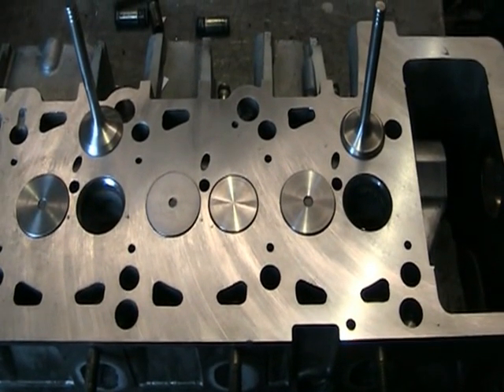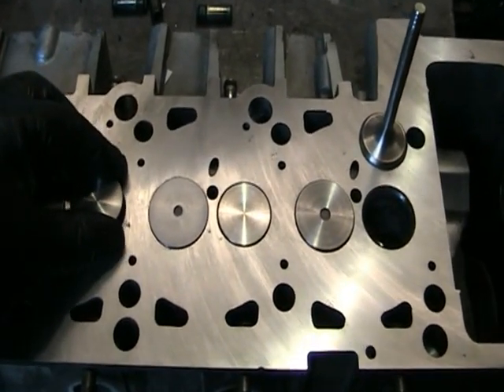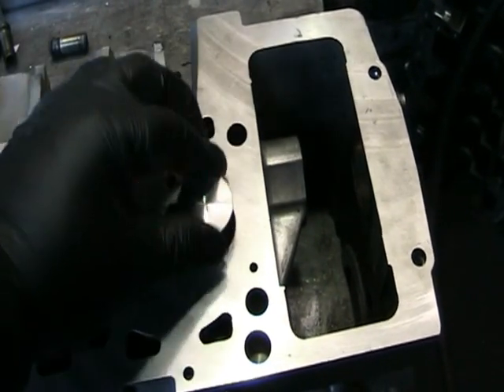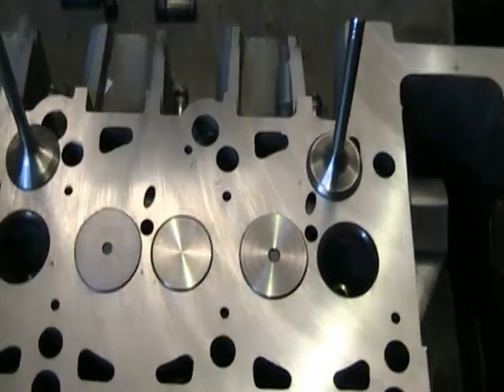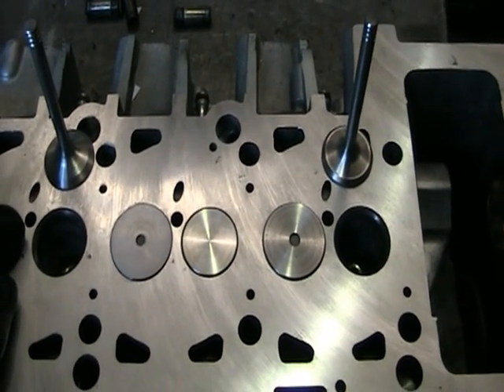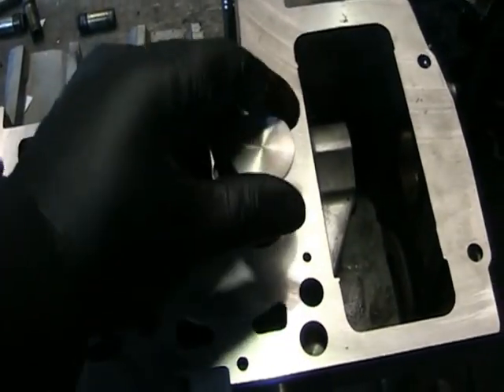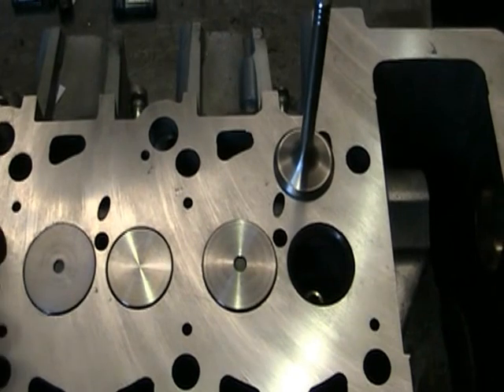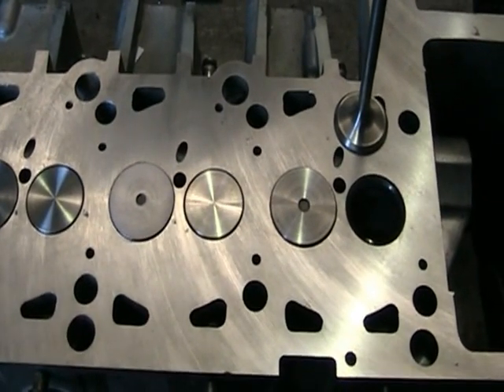accurate valve trim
hi precision when we trim valves in to a cylinder head